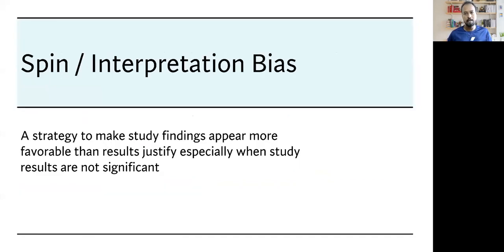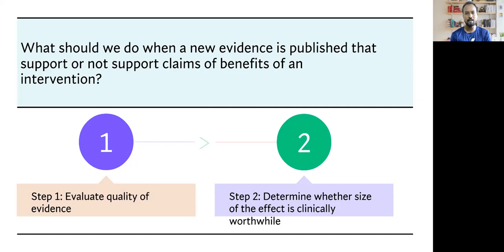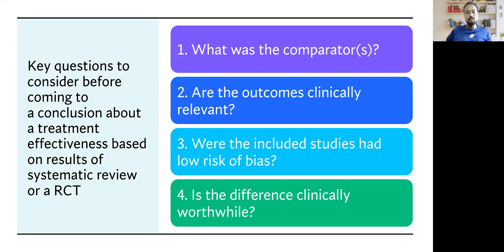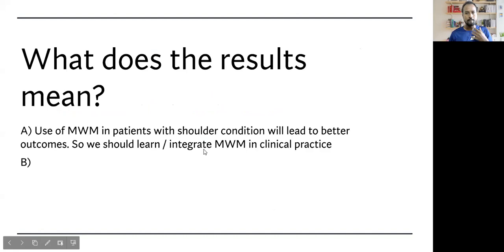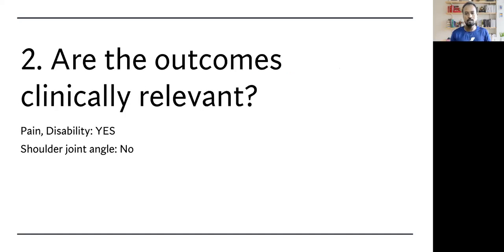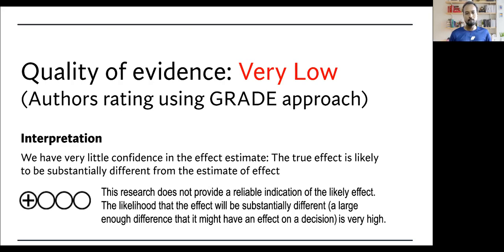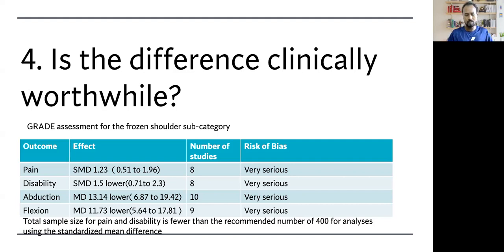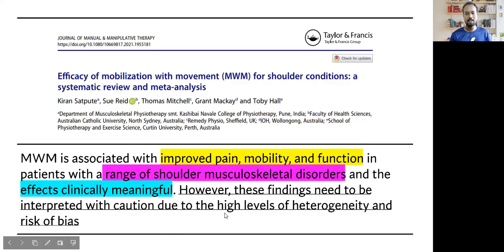Oh Really: Decoding Spin in research​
In this video, a recent systematic review is reviewed for its quality and interpretation of results
Satpute K, Reid S, Mitchell T, Mackay G, Hall T. Efficacy of mobilization with movement (MWM) for shoulder conditions: a systematic review and meta-analysis. J Man Manip Ther. 2021 Aug 1:1-20. doi: 10.1080/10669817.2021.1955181. Epub ahead of print. PMID: 34334099.